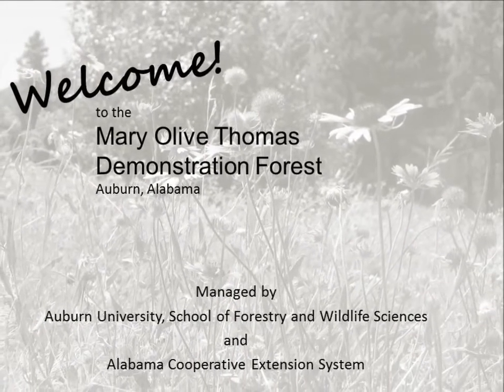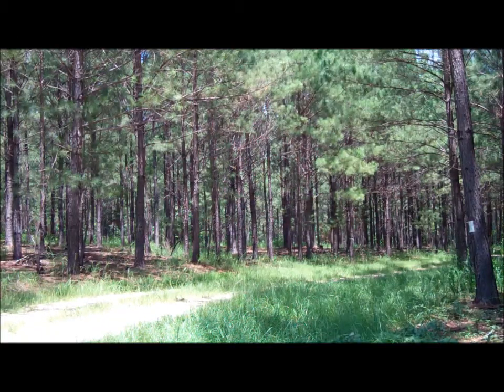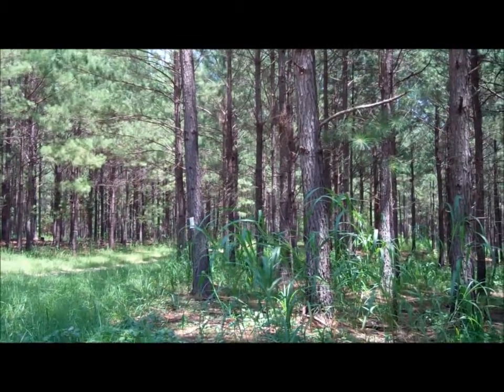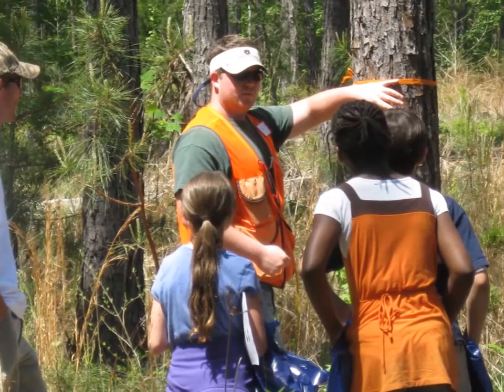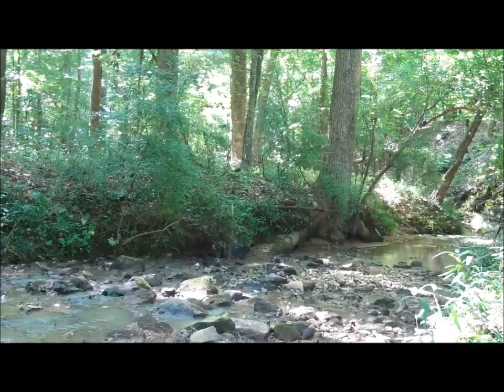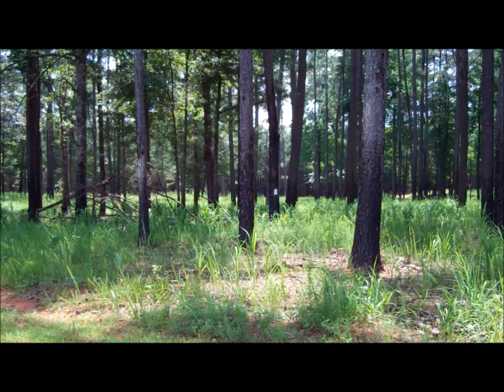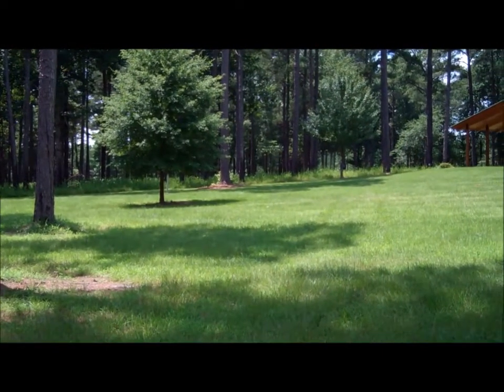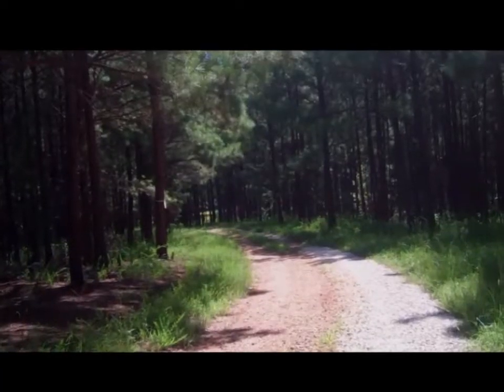Welcome to the Mary Olive Thomas Demonstration Forest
This is the first stop on a virtual tour of the Mary Olive Thomas Demonstration Forest.  Located along Moore's Mill road just east of Auburn, Alabama, this demonstration forest is a 400 acre woodland that demonstrates forest and wildlife practices that a landowner could do to enhance the values of their forestland.  As you visit other stops on our tour, you will learn more about how Alabama's forests can be thoughtfully managed for today and the future.